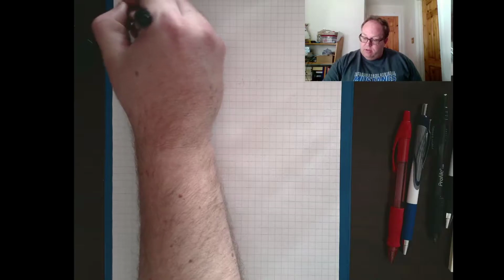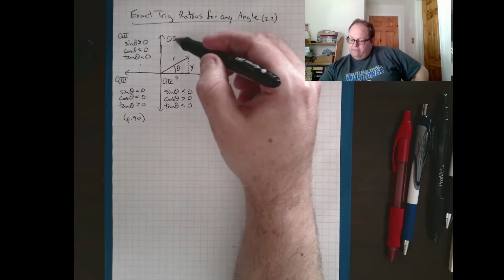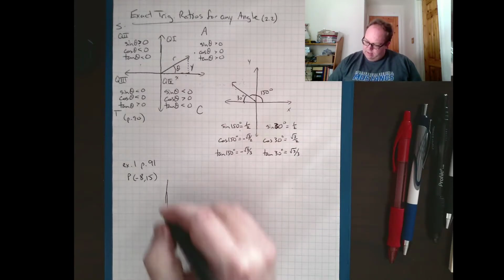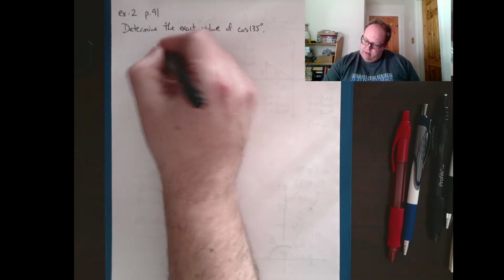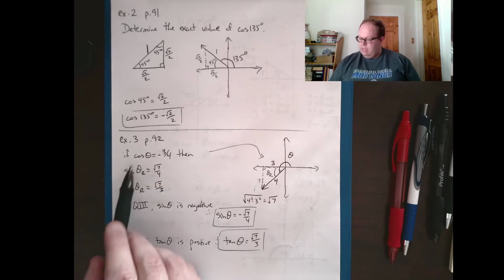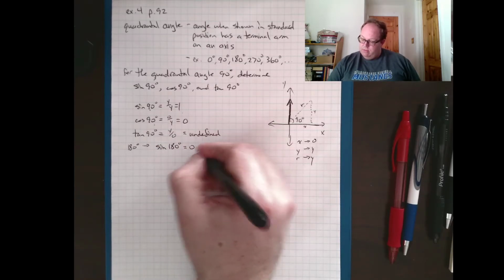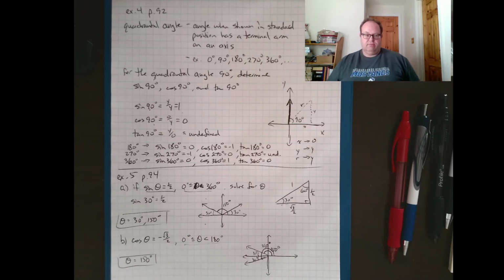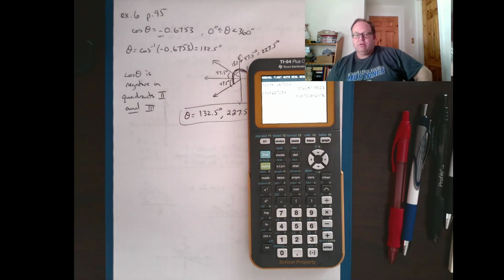Pre Calculus 11 Trig Ratios for Any Angle